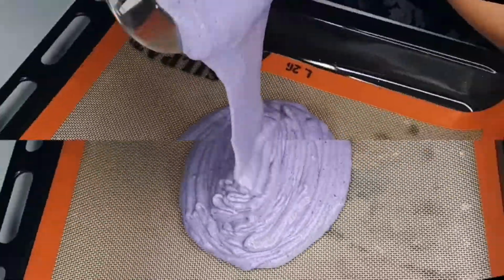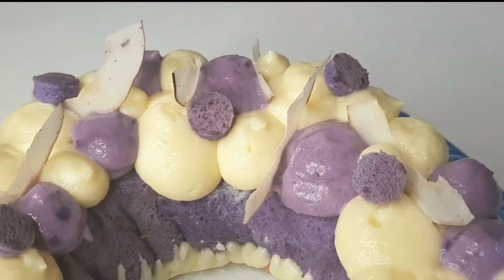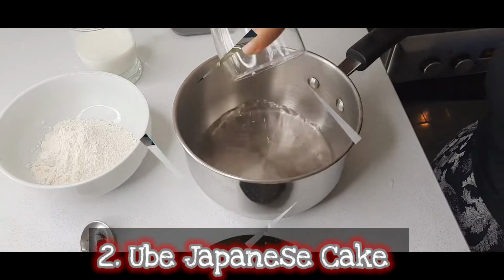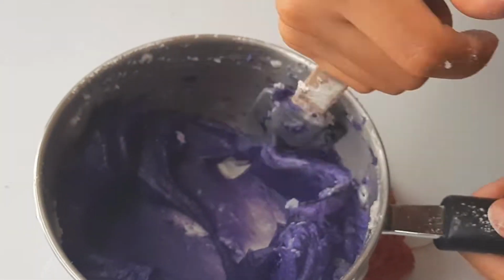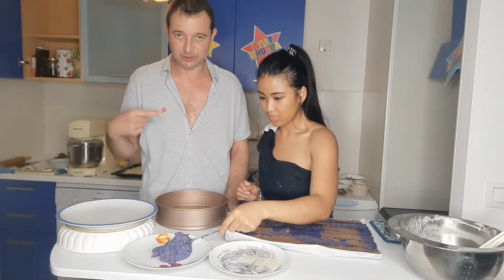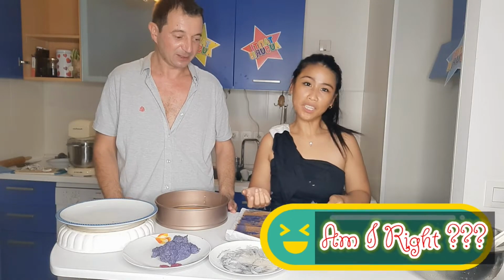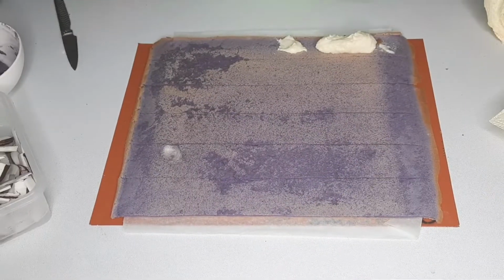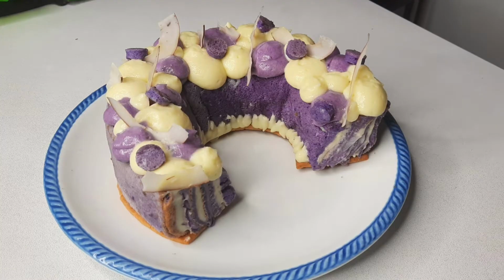My Birthday Cake / Ube Coconut Cake / Crash Baking on You Birthday Special Episode 5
Welcome back to my Extra, Mega Ultra Duper Special Episode of Crash Baking On you !!

Im celebrating my Birthday and because of that I called my Italian friend Giorgio Frascaroli to cook for me a classic Italian food and  in return I will bake  for him a Filipino Reinvented Cake

After a decade of working in Pastry, it is actually my first time to create and bake my own birthday cake and for that I have decided to share this special moment with youuuuu

Here is the recipe of my Original Ube Coco Reinvented Cake
take note that you can change the Form of the cake, i choose letter C because it stands for CHEF C

Enjoy this Recipe and thank you again for being part of my 30 years of existence.

1. Coconut White Chocolate Whipped Ganache
200ml Coconut cream
27ml glucose
265g White Chocolate
450ml Cream 30 fat content

2. Ube Japanese Cake
150ml water
75ml Milk
5tbsp Ube Mix powder
2g Salt
3g Sugar
35g Butter
70g All Purpose Flour
3pcs medium egg
50ml Vegetable Oil
150ml Egg White
80g Sugar

3. Sweet Pastry Dough
4. Ube Halaya
5. Coconut Chips